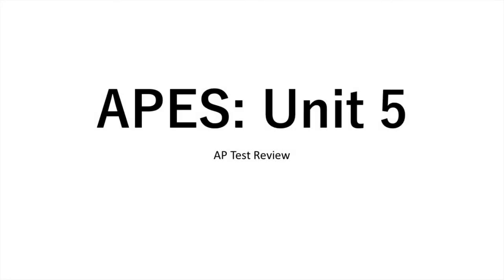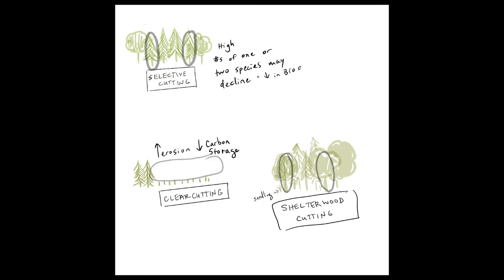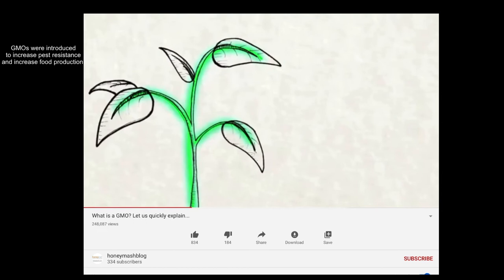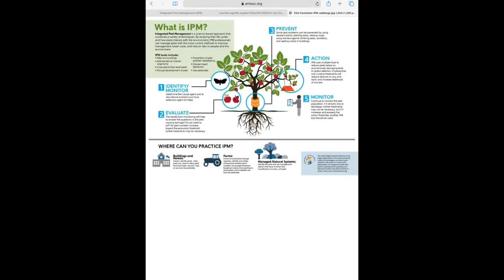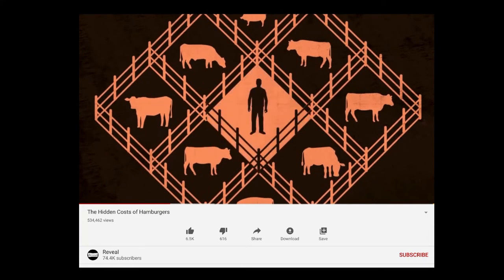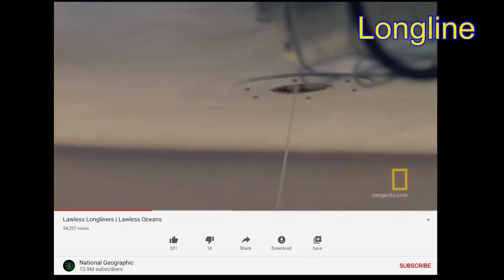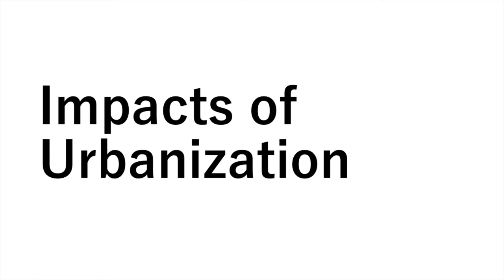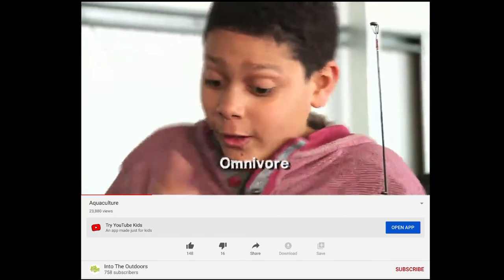Week 5 APES Unit 5